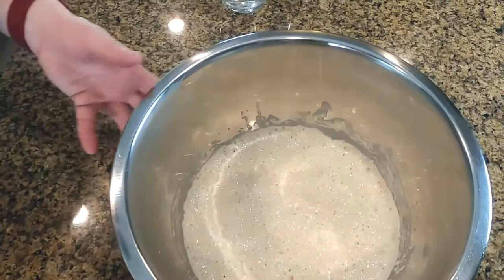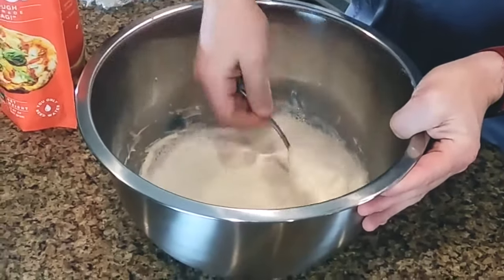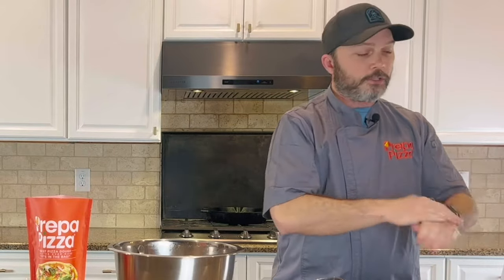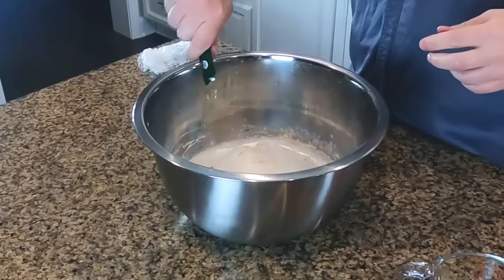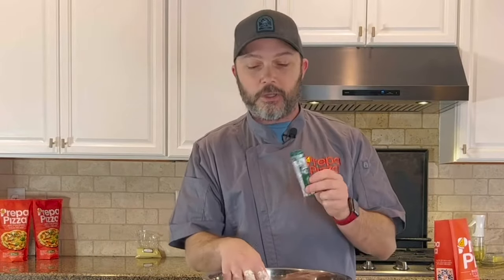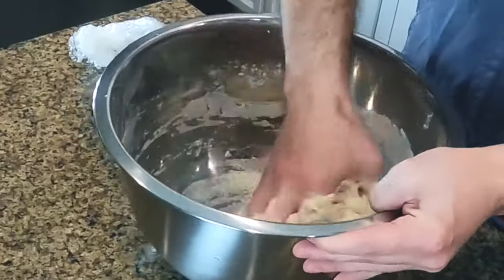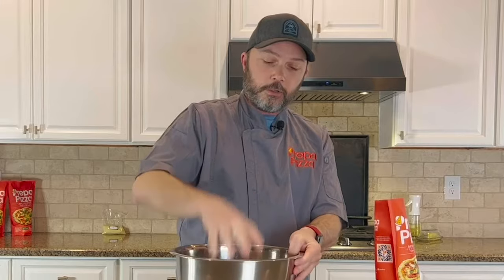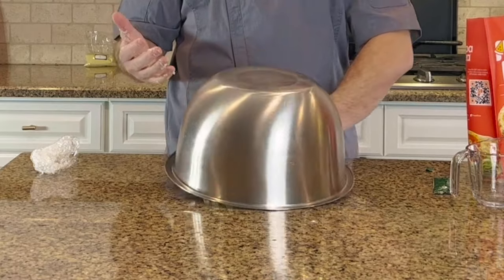How to set up the dough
This video will show you how to set up the dough for bulk fermenting.